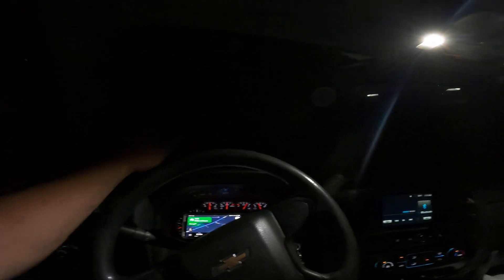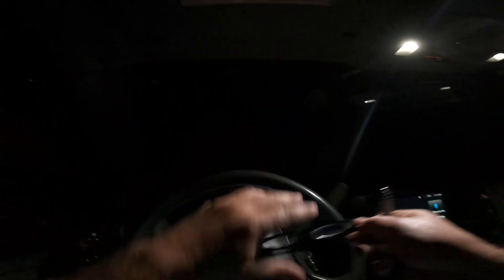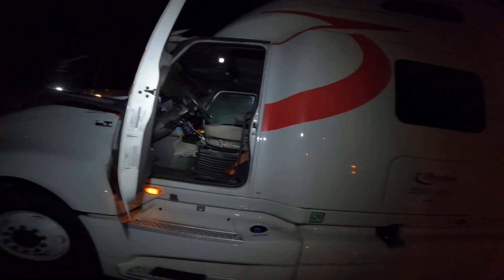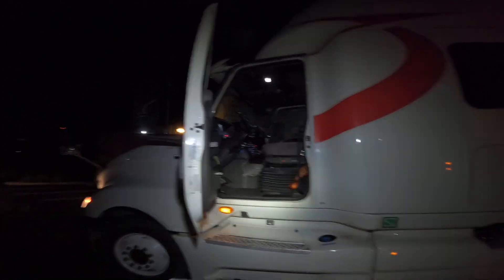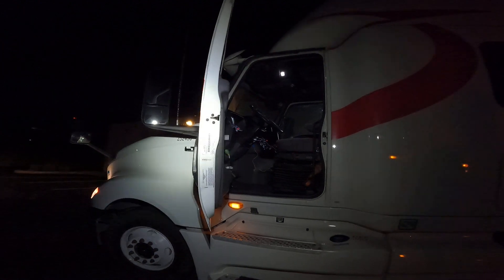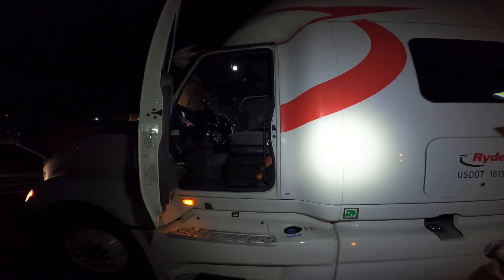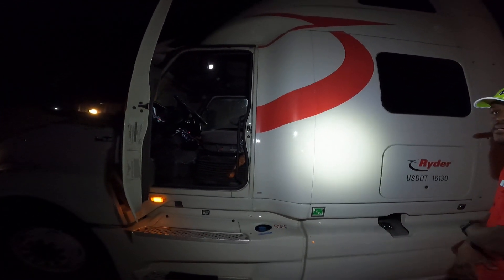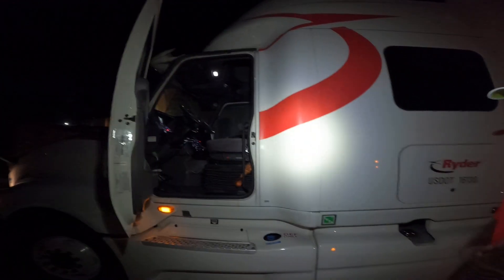LOCK OUT 🔐 DOMINO'S PIZZA RISING SUN MD 🥴